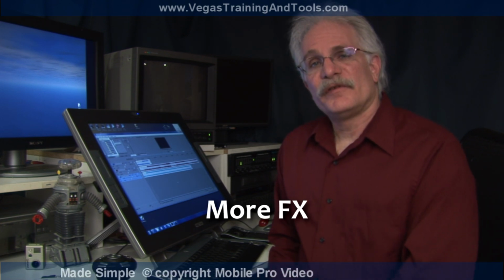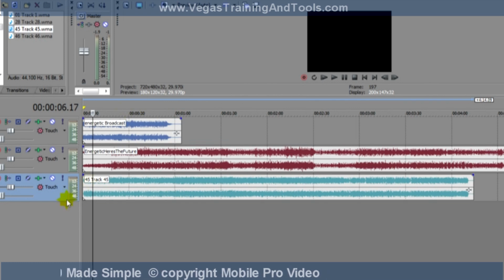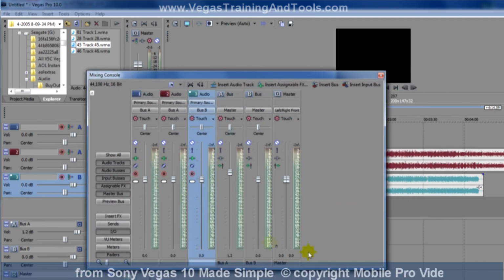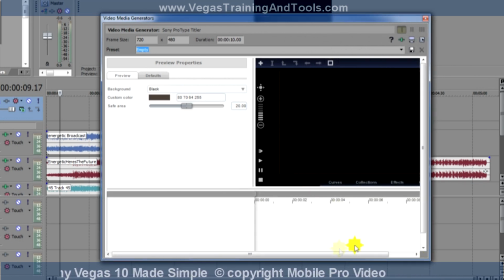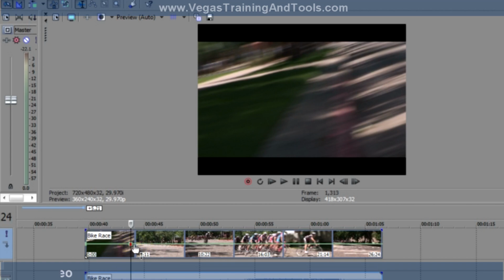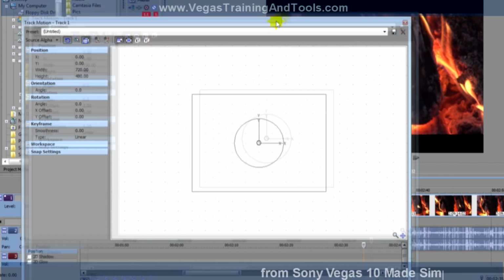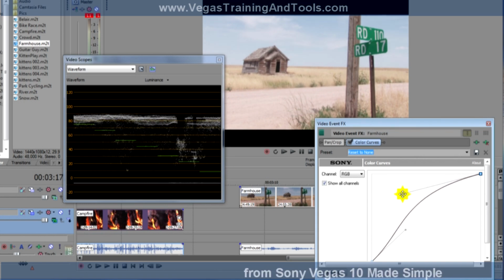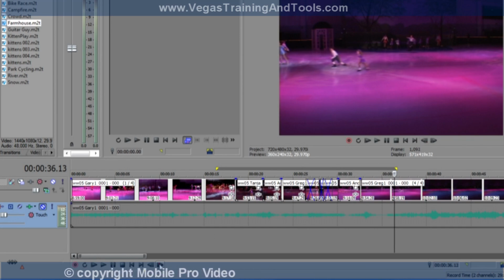Comparison of Sony Vegas 10 to Sony Movie Studio 10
An excerpt from Gary Kleiner's Sony Vegas 10 Made Simple, a 4-DVD set that will teach you all the basics of using both versions of Sony Vegas, plus some features you didn't even know about.